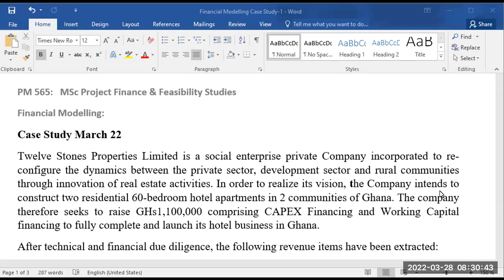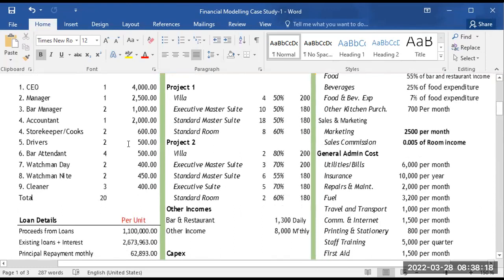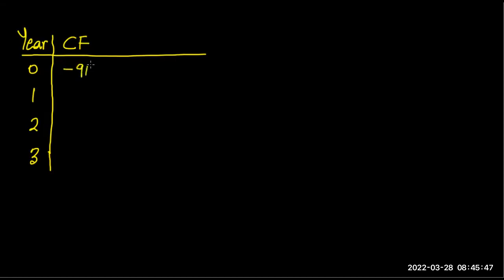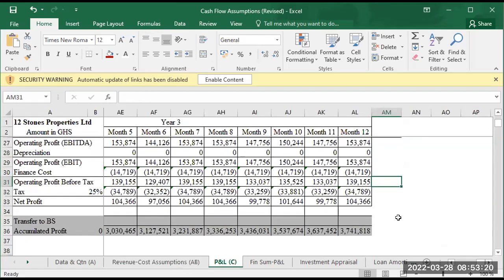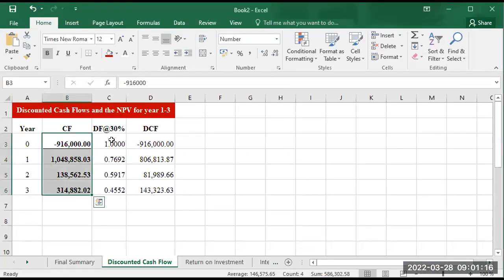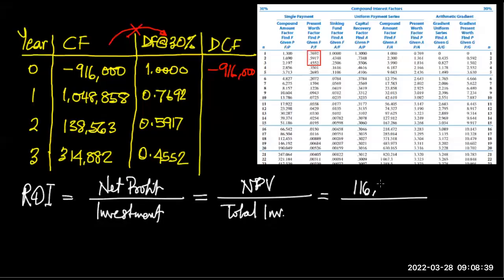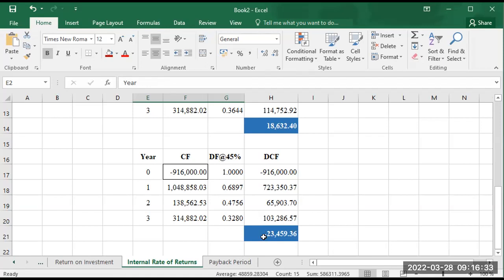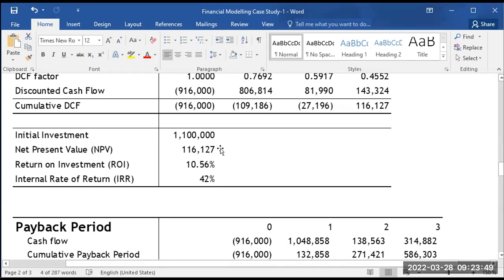Project Finance & Feasibility Studies (NPV, ROI & IRR)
Given a case of Twelve Stones Properties Limited, a social enterprise private Company incorporated to re-configure the dynamics between the private sector, development sector and rural communities through innovation of real estate activities. In order to realize its vision, the Company intends to construct two residential 60-bedroom hotel apartments in 2 communities of Ghana. The company therefore seeks to raise GHs1,100,000 comprising CAPEX Financing and Working Capital financing to fully complete and launch its hotel business in Ghana. This video explains:
i.    Profit from operations for year 1 to 3
ii.   Total Cash Flows from year 1 to 3
iii.  Discounted Cash Flows and the NPV for year 1-3,
iv.  Return on Investments (ROI)
v.   Internal Rate of Returns (IRR)
Assuming WACC of 30%.
vi.  Pay Back Period is presented in the next video.